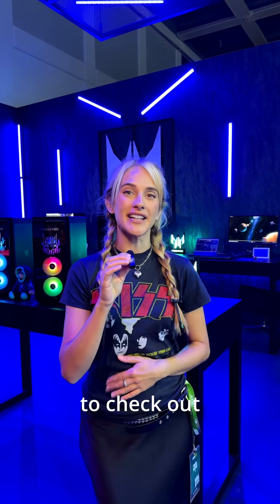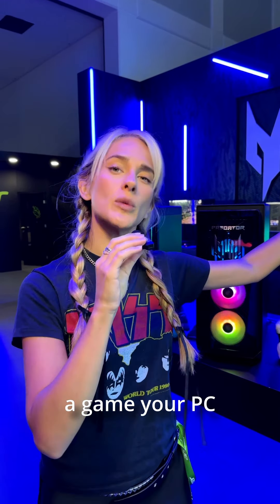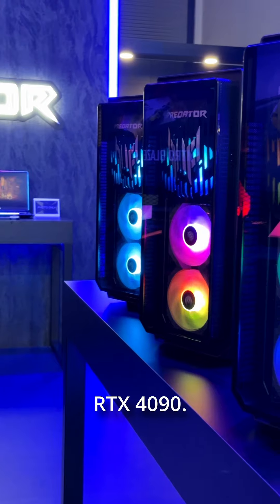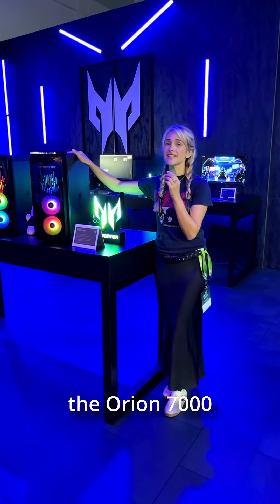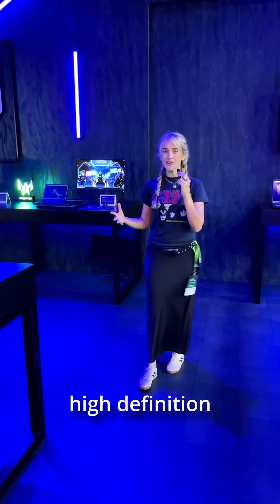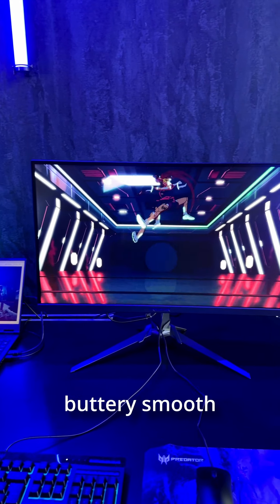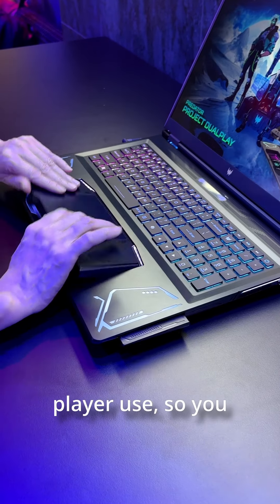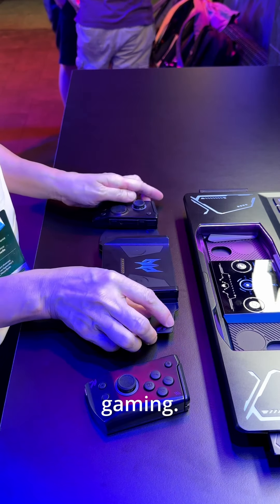Gaming Products Intro @ IFA2024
Game tech’s popping off, and we’re here to check it out IRL 😎 From beastly PCs to AI-boosted handhelds, join us at ground zero of NEXTATACER Berlin for some hands-on action!